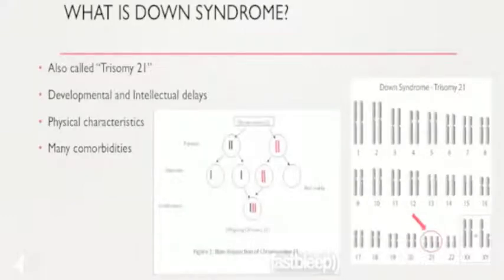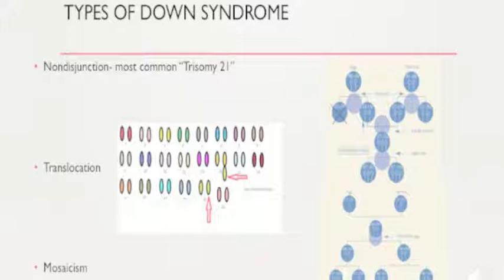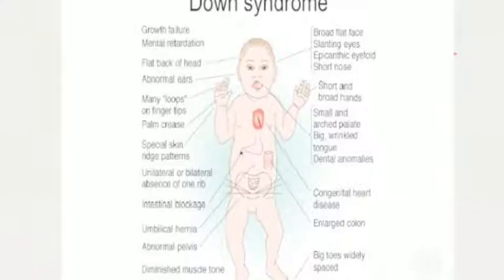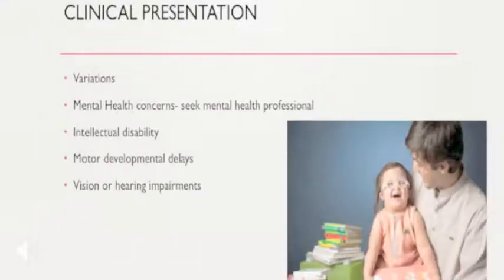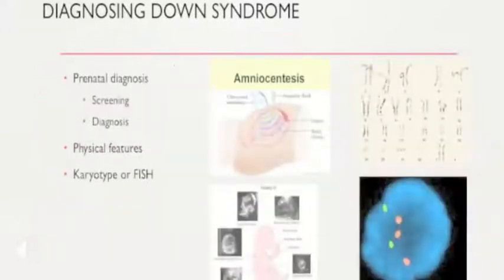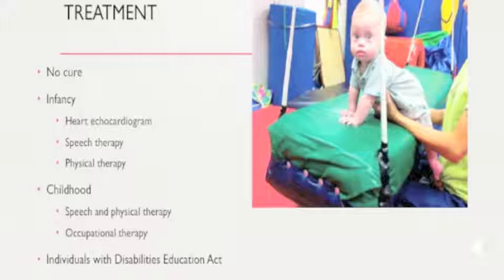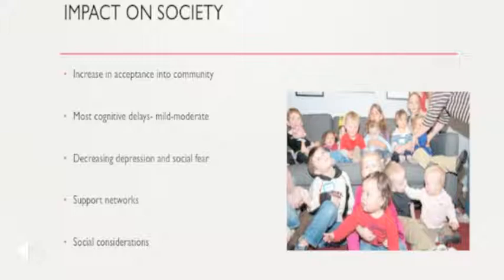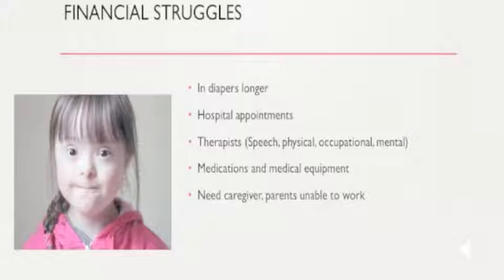Down Syndrome Presentation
MSN UCONN, Nursing 5811- final project